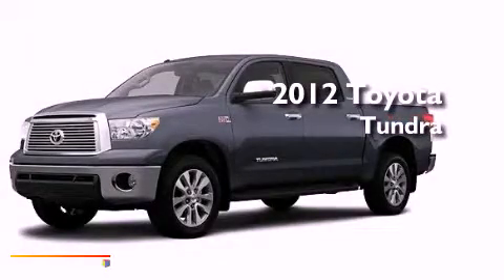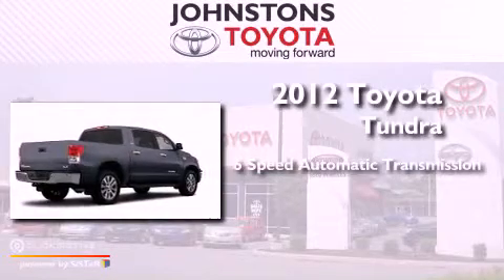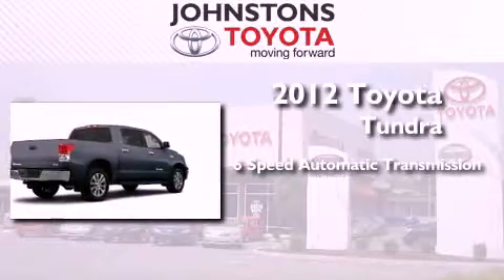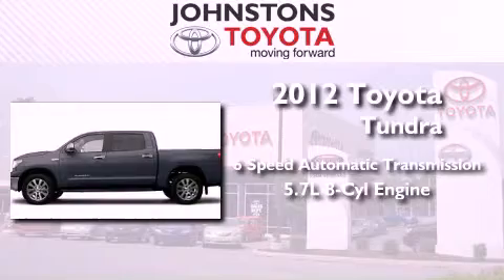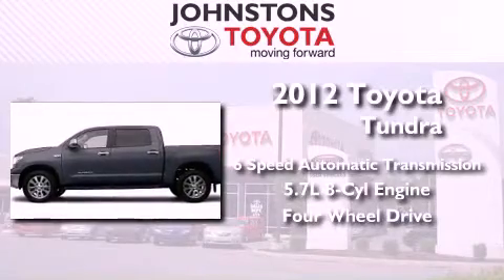2012 Toyota Tundra 4WD Middletown NY 10958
Year : 2012
 Make : Toyota
 Model : Tundra
 Engine : Gas V8 5.7L/346
 Trans . : Automatic
 Exterior : DK.GRAY
 Miles : 2
 Interior : Black
 Stock : 121281